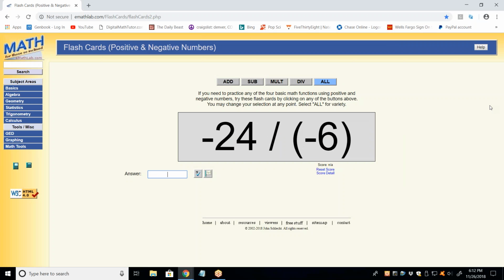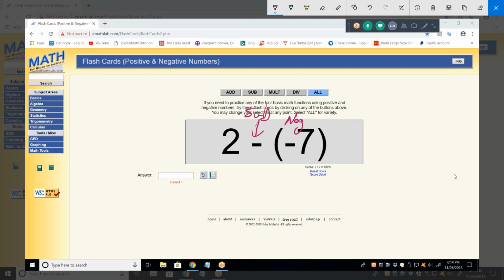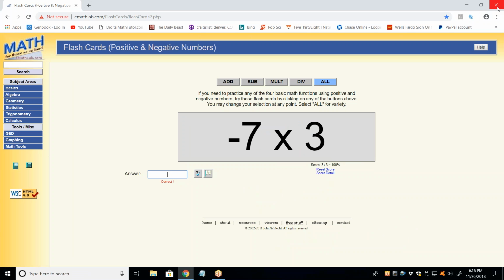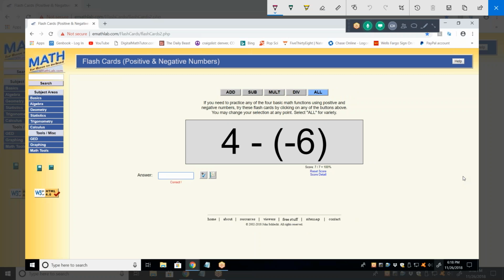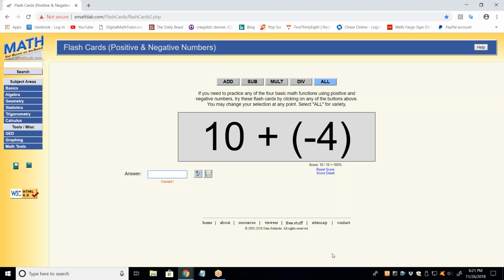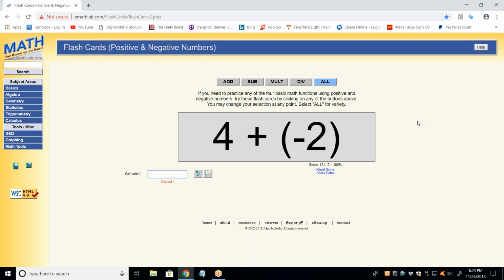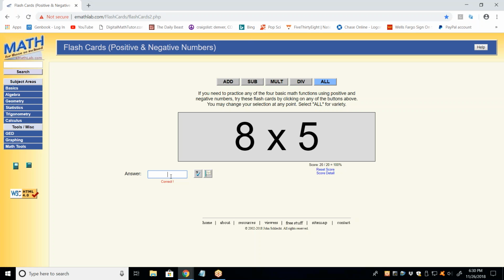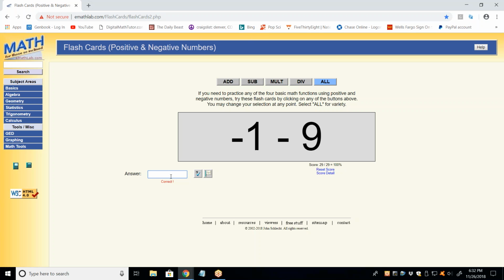Online Algebra tutoring, JH112718